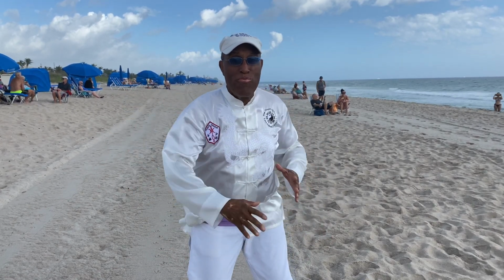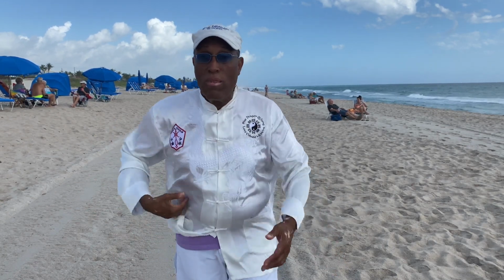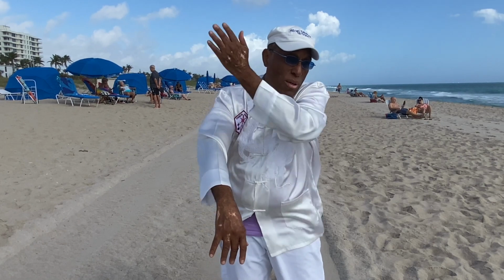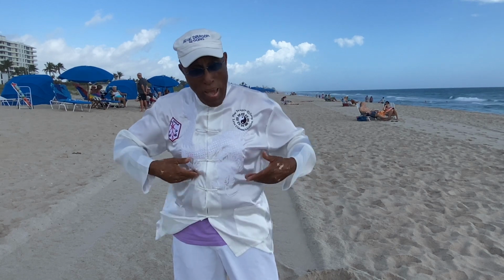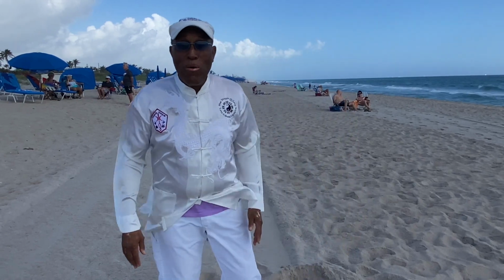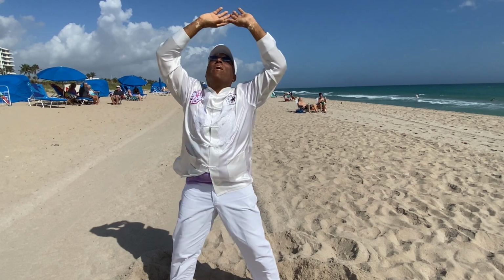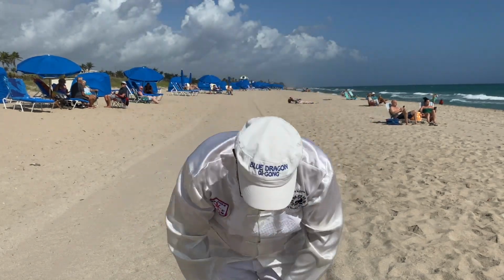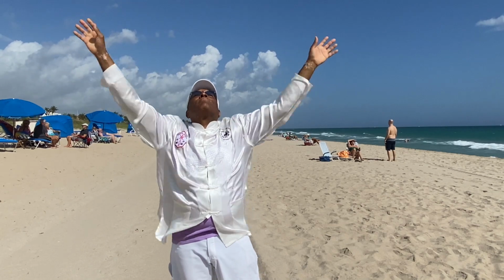Sunrise Qigong Wed 303 HD 1080p